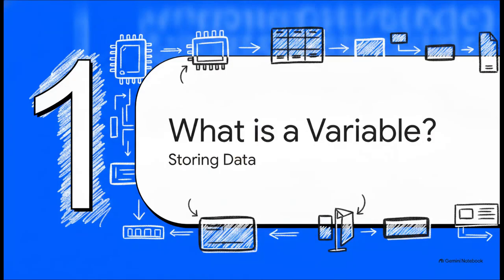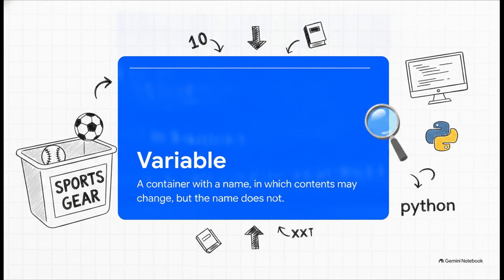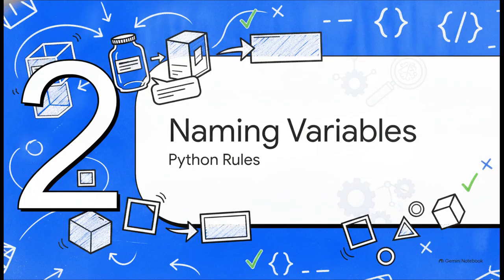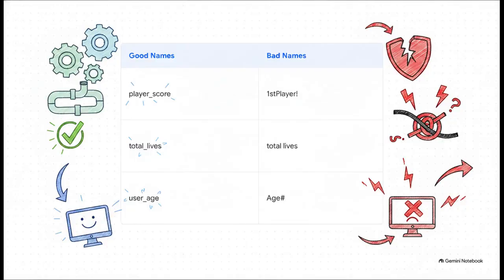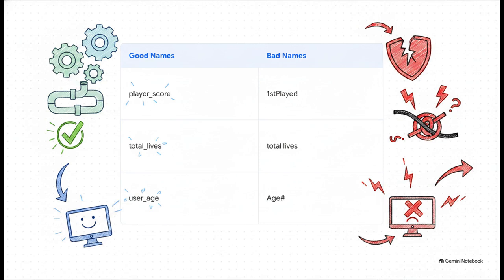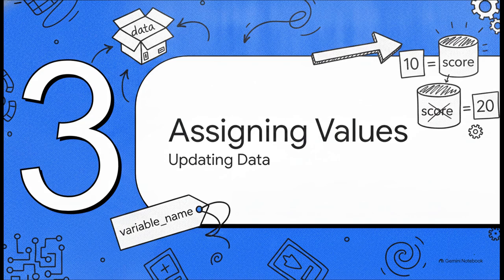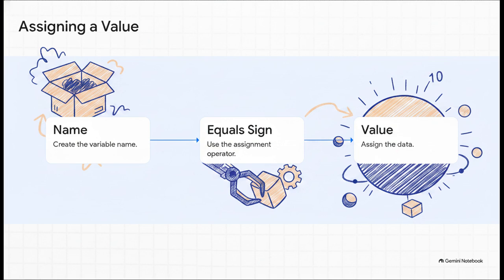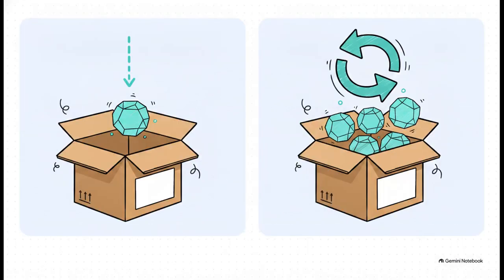Grade 7 Python: Variables Worked Practice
Practice Python variables step by step: what a variable is, the rules for naming variables, and how to assign and update values in your code.
A Grade 7 Python Programming lesson (Unit 1 Lesson 4) with worked practice on variables.

Chapters:
0:00 Intro and lesson overview
1:00 What is a variable?
1:39 Naming your Python variables
2:30 Assigning and updating values
4:04 Retrieval check
4:36 The big takeaway

Grade 7 Python Programming U01 L04 — Variables: Worked Practice